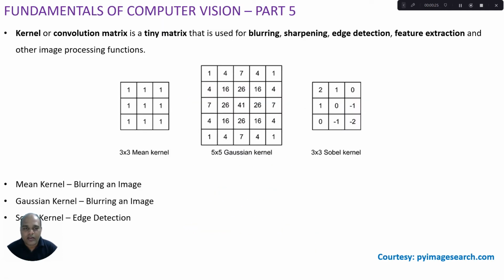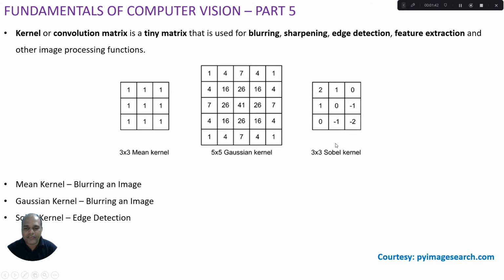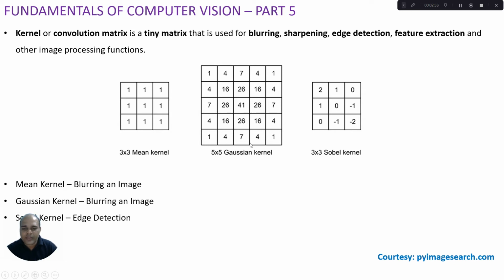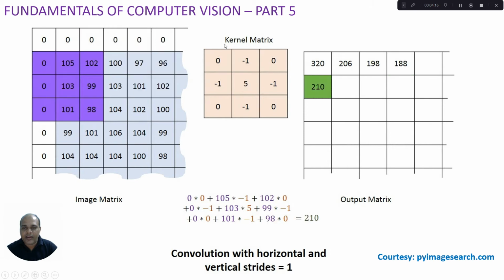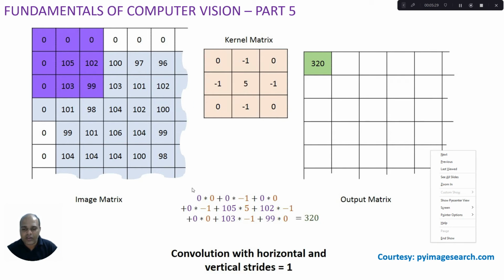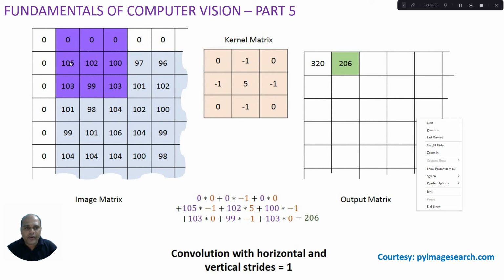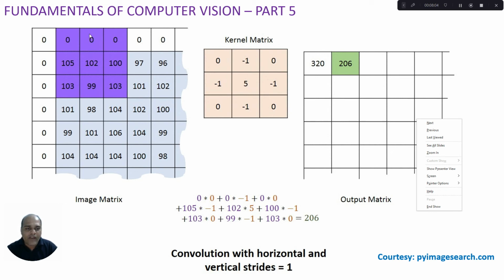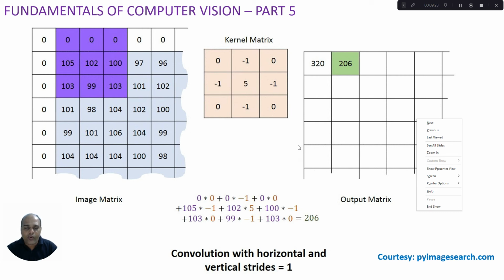Fundamentals of Computer Vision - Part 5 - Kernel and Convolution Operation in an Image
In this tutorial, I will be discussing about the kernel, its uses and applications while performing a convolution operation on an Image.